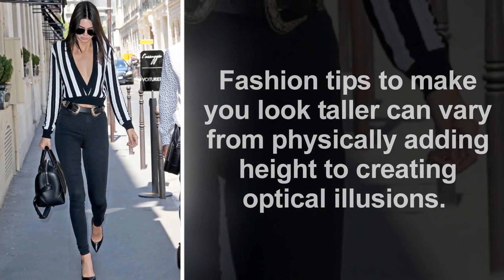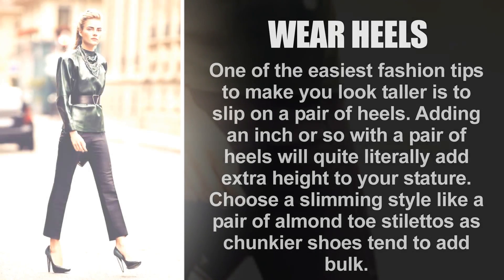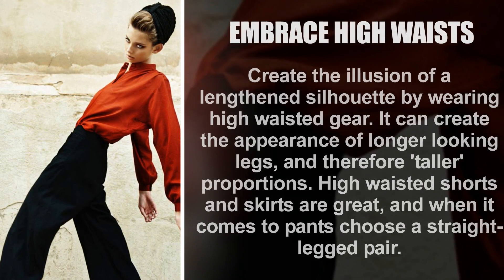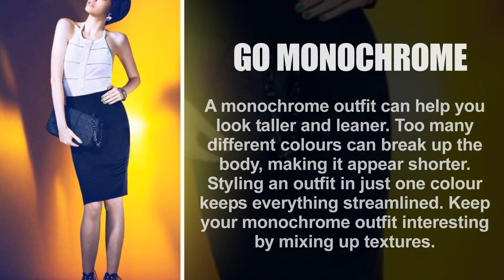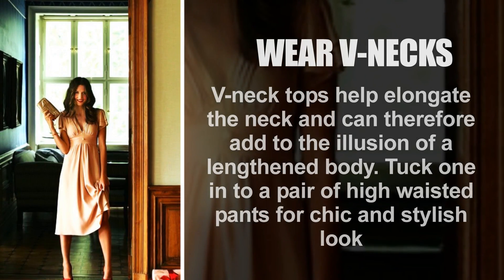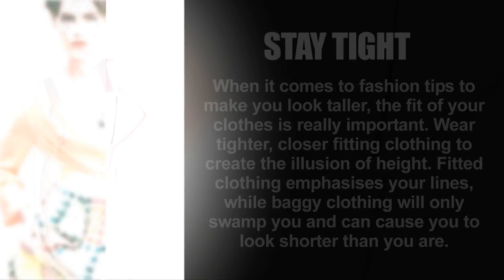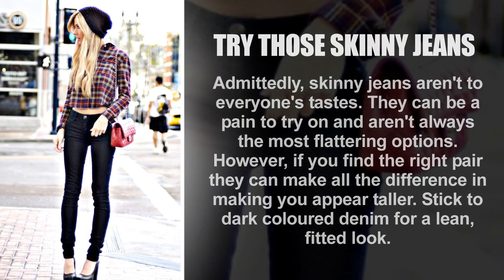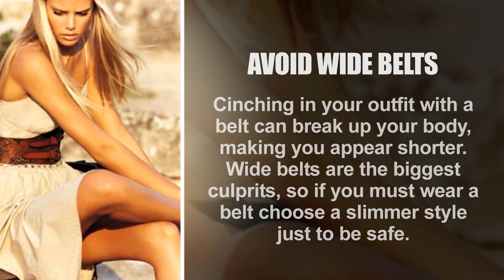HOW TO DRESS TO LOOK TALLER AND SLIMMER | 10 FASHION TIPS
how to dress to look taller & slimmer 10 best fashion tips.Watching the video will force you to get back soon. so enjoy the video.💕Casual Fridays Outfit Ideas. Casual Spring 2018 Outfit Ideas Lookbook. CASUAL OUTFIT IDEAS! LOOK CUTE WHEN YOU'RE LAZY.Casual Spring 2018 Outfit Ideas Lookbook.
I found best trendy taller & slimmer tips & ideas 2018.all you would like is to watch and find many cool combos you'll simply recreate. So, what are you waiting for? Go get trendy now.
10 tips to clothes to make you look taller:
I am a biggest fan of super cute taller & slimmer looks. During this video I'm going to share with you 2018 best fashion tips to look taller & slimmer style tips ideas which you can copy. Watching the video will force you to get back soon. So enjoy the video outfits fashion trends , Fashion 2018, trends 2018, trendy 2018.Casual Fashion Wear For Women.
3dress
fashionbux